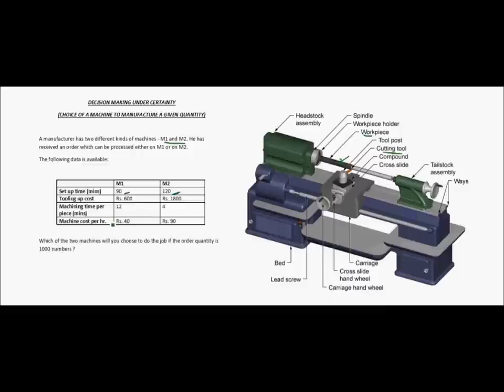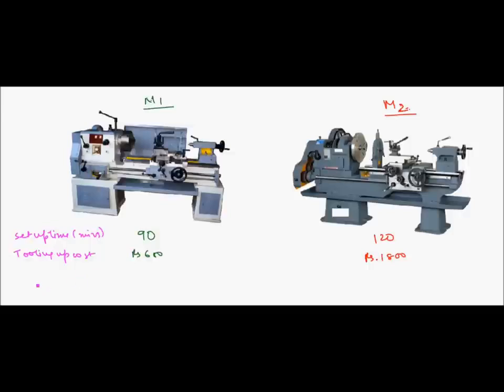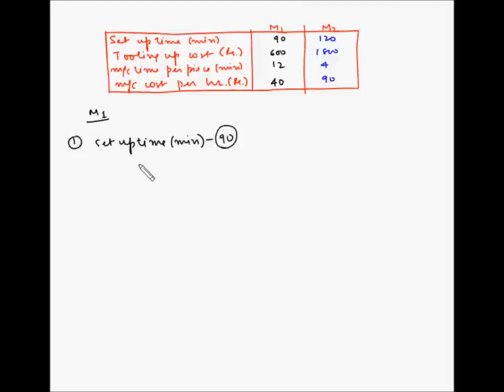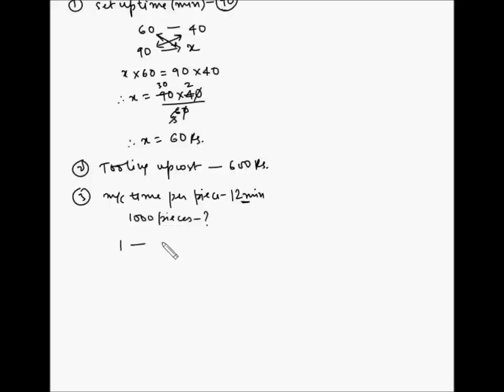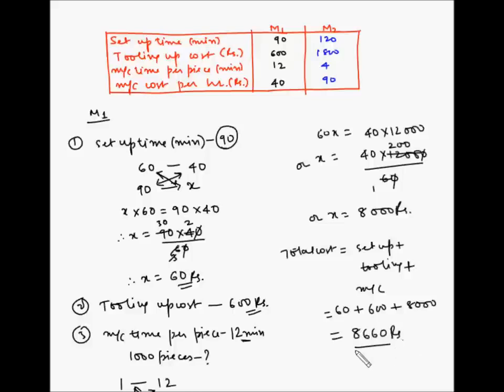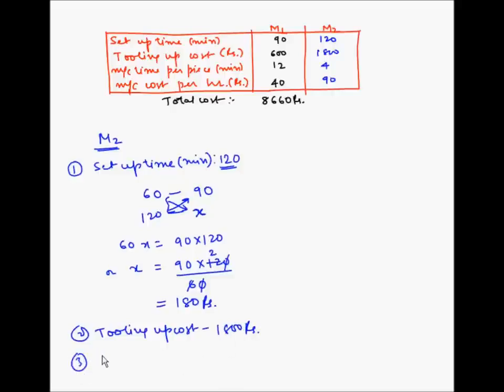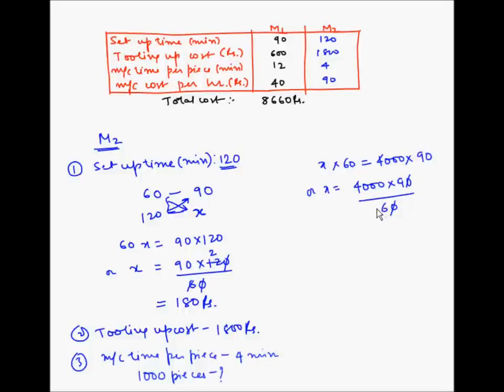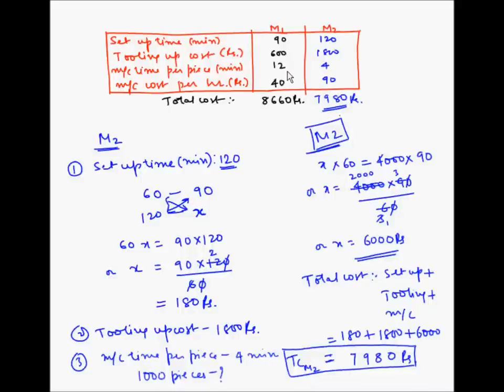Decision making under certainty - Example 1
In this video, you will learn how to make decisions under certainty.